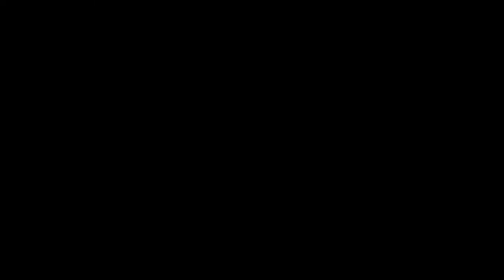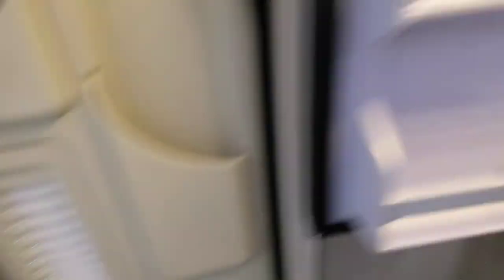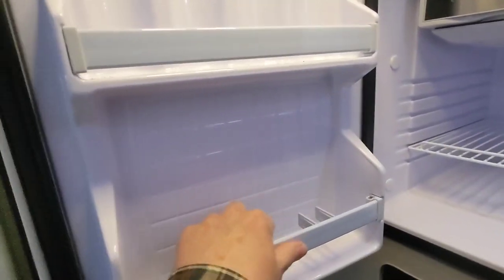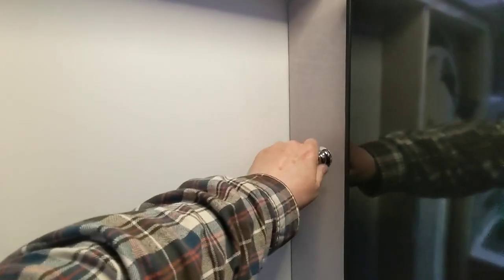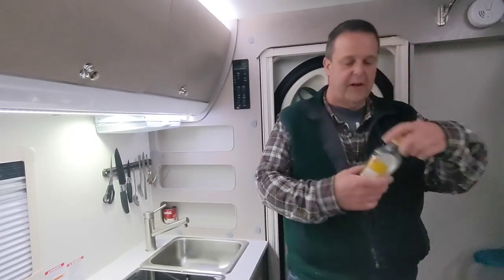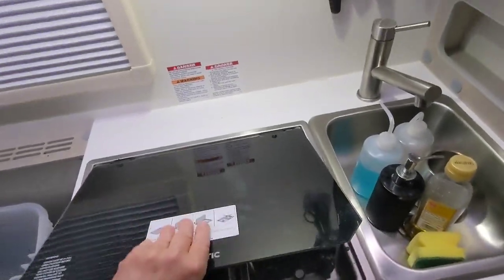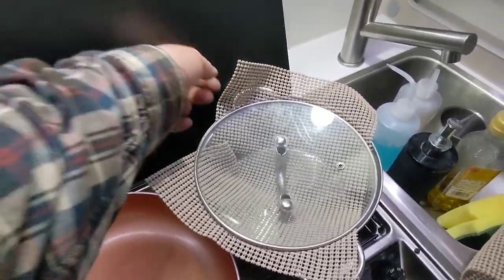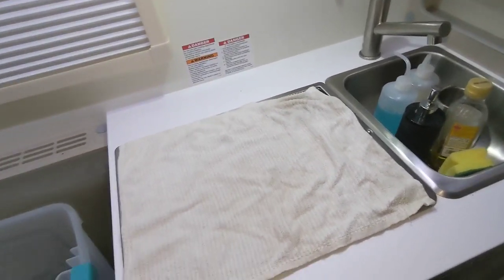Interior Storage in the Cirrus 620 Truck Camper - Will it fit?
It's hard to figure out from the review videos whether things will fit in the different storage spaces in the Cirrus 620 truck camper.  In this video I show how standard household items either don't fit, or fit, in various spaces in the Cirrus 620 truck camper.  If you have any storage suggestions, please add them in the comments below.

Items shown in this video:

Silicone ice cube trays:

Swing-down drawer:

Right angle drill bit: